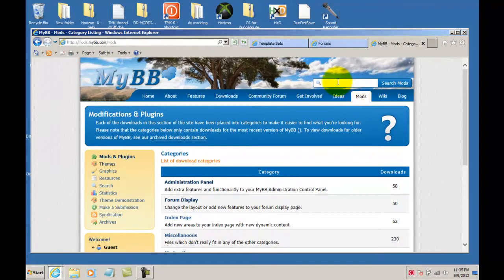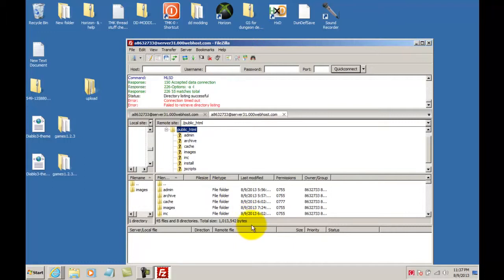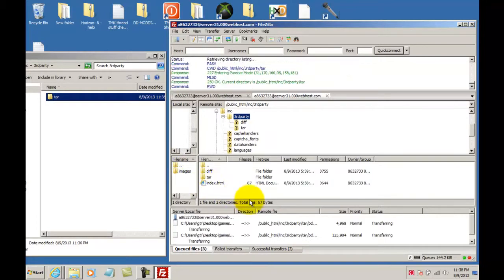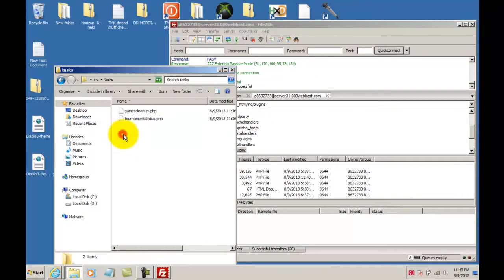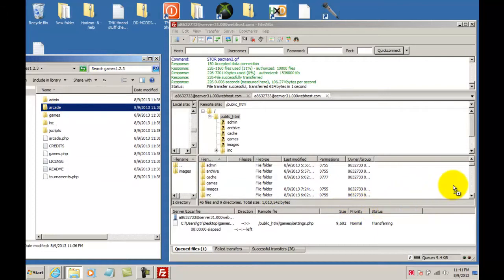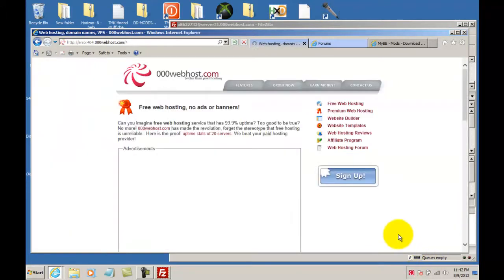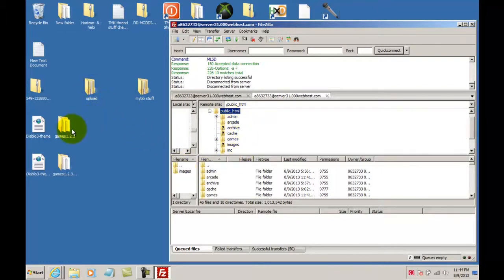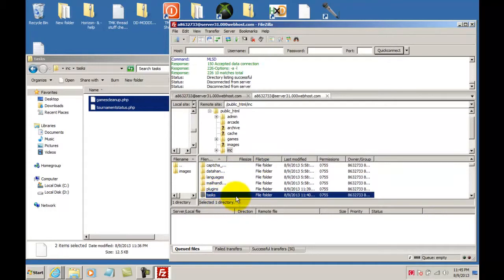how to install a plugin for mybb gamesection